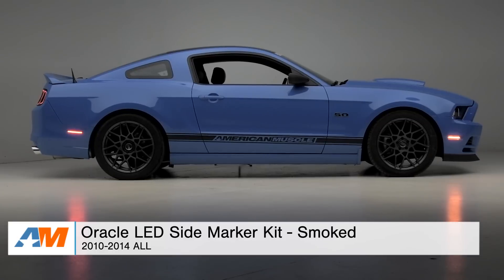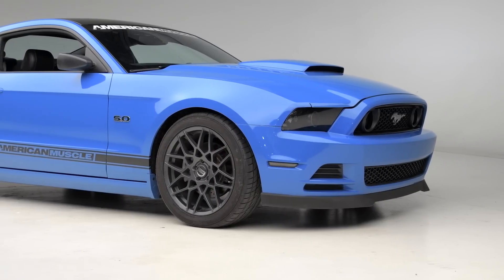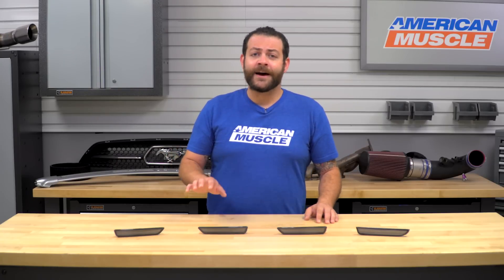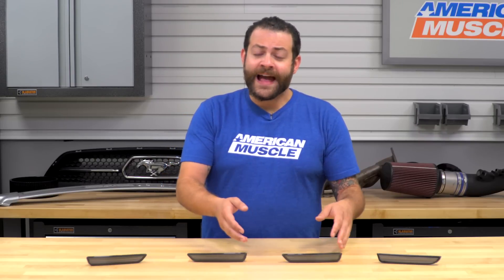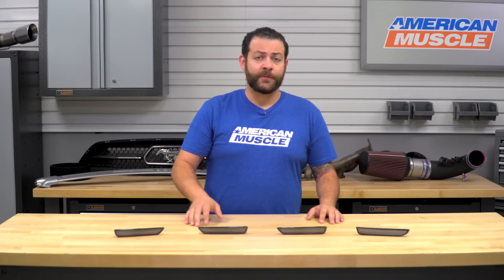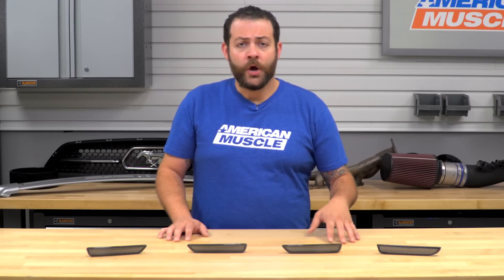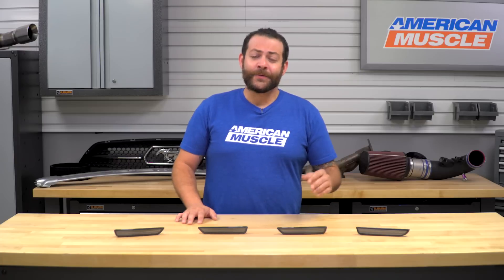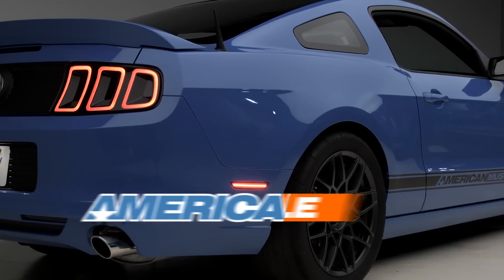2010-2014 Mustang Oracle LED Side Marker Kit - Smoked Review & Install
Light up the night and stand out with this Oracle LED Side Marker Kit added to your Mustang! This kit conveniently provides two front amber and two rear red LED side marker lights so that you can install them all at once.
Cool Design. Add an especially unique look to the sides of your pony with this Oracle LED Side Marker Kit. This will give it a modern look, and make it literally stand out in just about any condition. The smoked lenses combine with almost laser-like lights, which are amber in the front and red in the rear, for an especially unique effect. These lights are made to fit on all 2010 to 2014 Ford Mustangs.

Rugged Construction. You can expect these Oracle LED Sider Markers to work great for a long time. They feature 3528 Bridgelux LEDs. Each light is a complete sealed unit, so they do a great job of keeping the elements completely out.

Practical Design. Thanks to the LED strip down the middle of each light, other drivers will be able to see you at night, even when it's raining, foggy, etc. Because this uses LED technology, you won't have to replace burnt bulbs constantly. Instead of struggling to install these lights, they're a plug-and-play upgrade. Expect to spend 1 hour or less on the job, which is easy to execute. To get each light on, remove part of the inner fender liner, and partly detach the bumper, then put everything back once you're done. You'll need a socket wrench, a Phillips screwdriver and a flathead screwdriver.

Item #393833
MPN# 9700-020